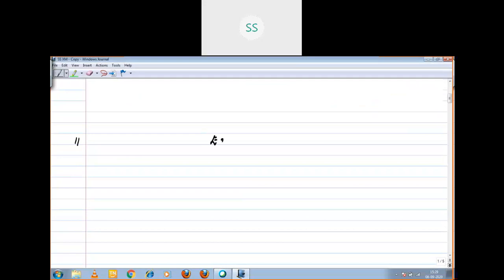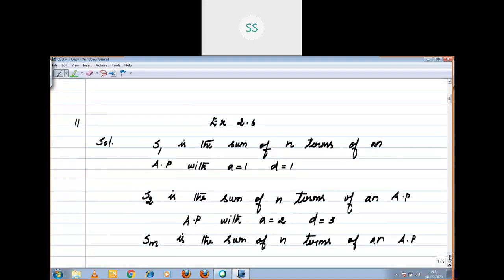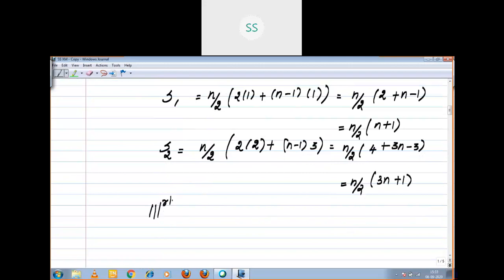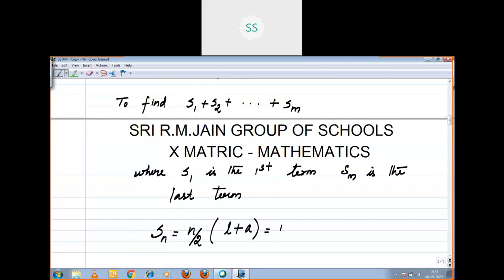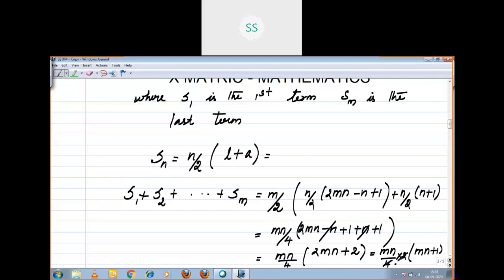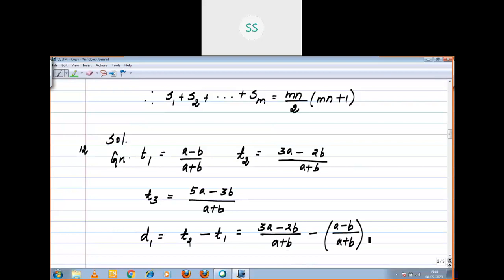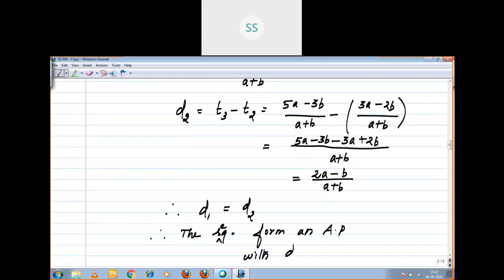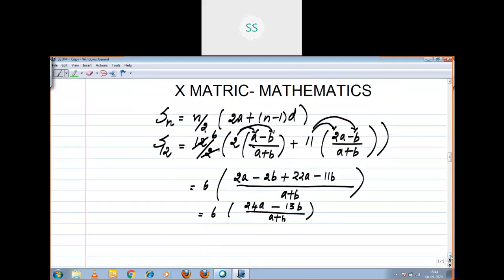Matric Maths Class X ex 2 6 qn no 11 and 12 S